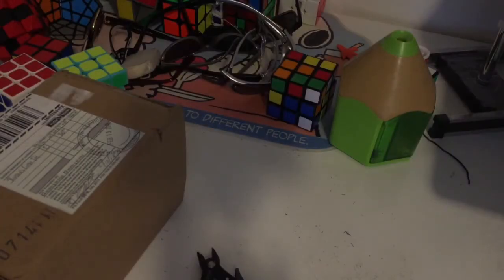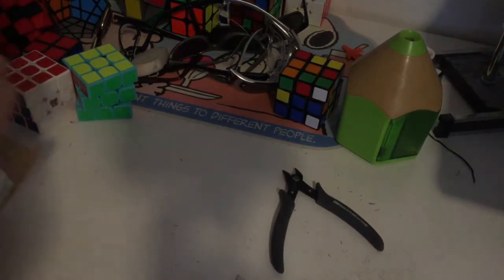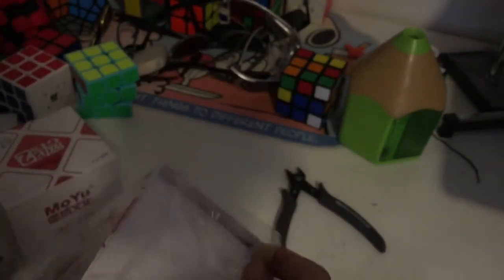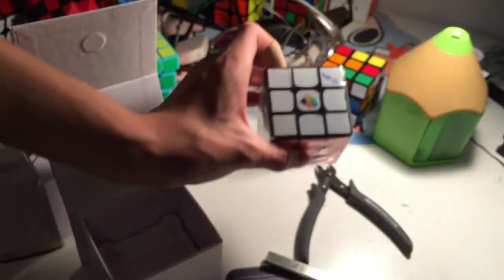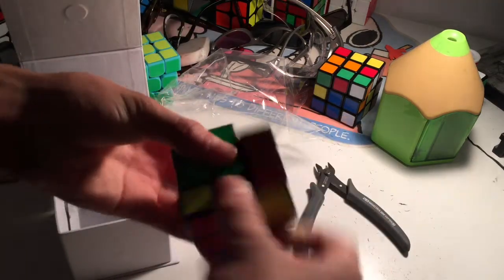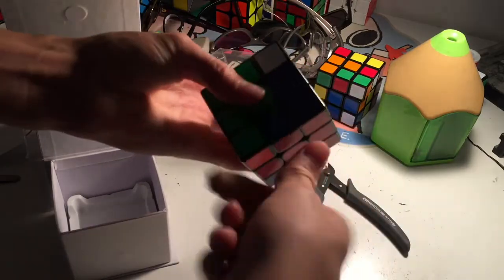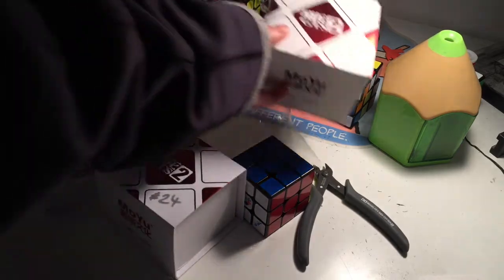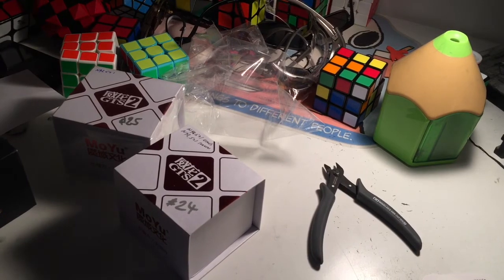DM CUBING SENT US 2 CUBES?!?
Wazzzzup! We just got the package from DM cubing and we were very happy! If you haven’t went to his channel yet, go do it!!! He is linked to the main page of our channel.